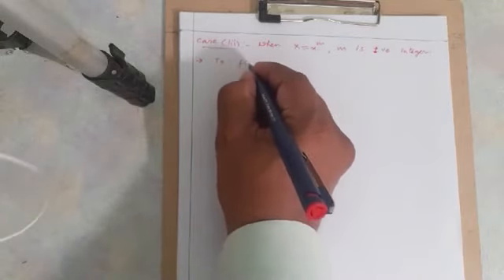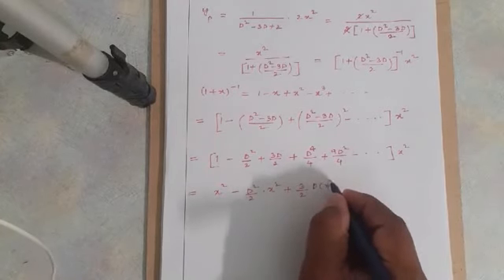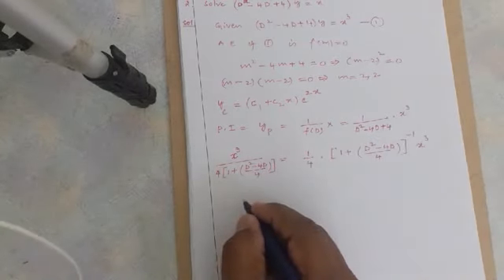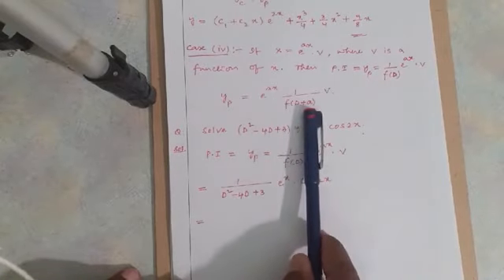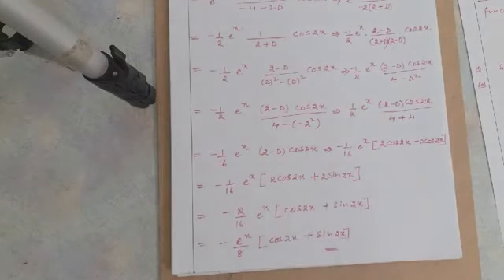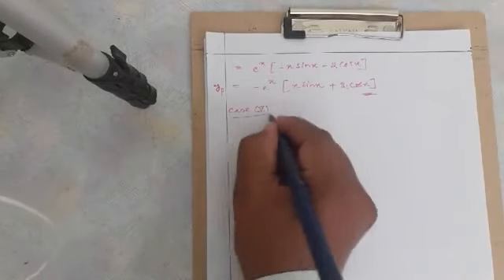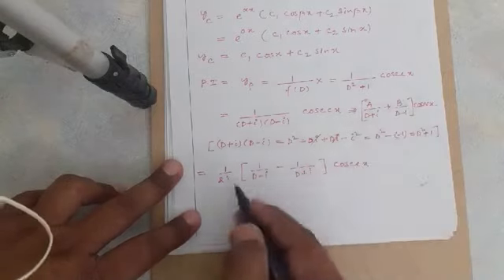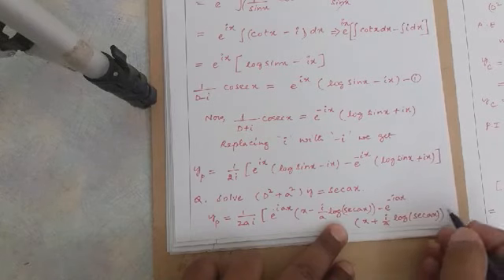unit3 21 04 2020